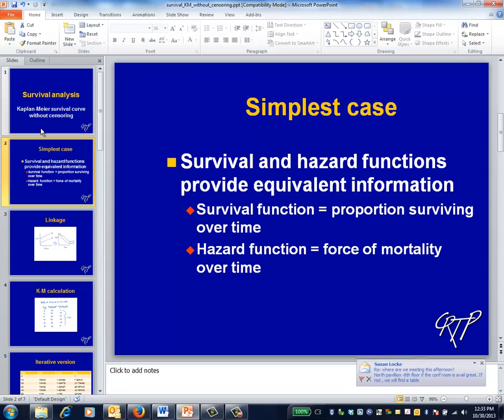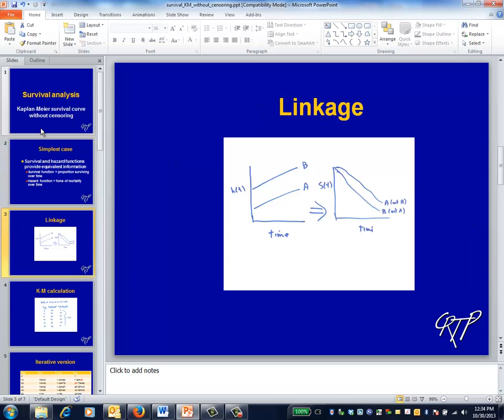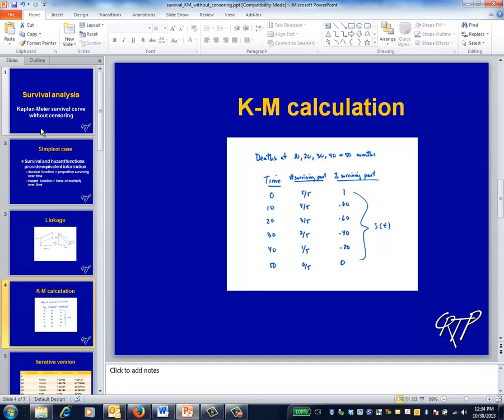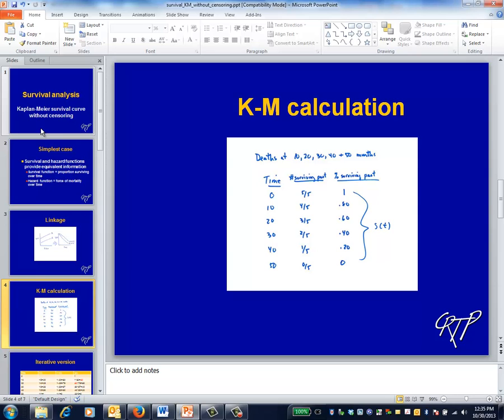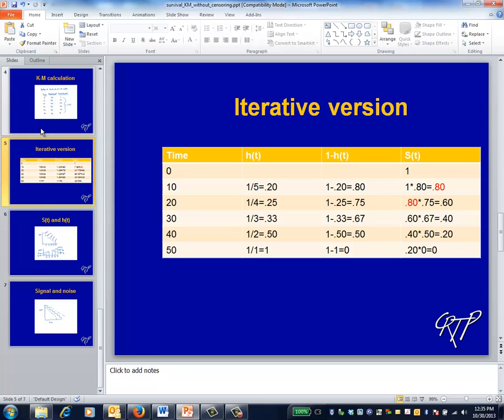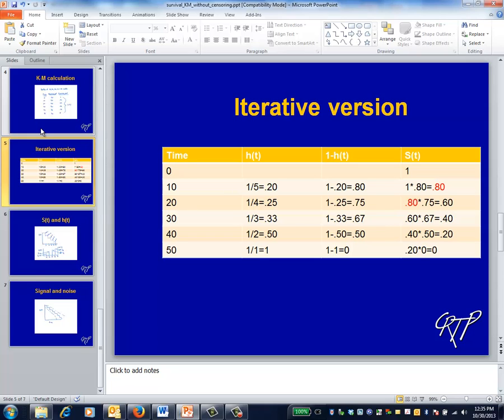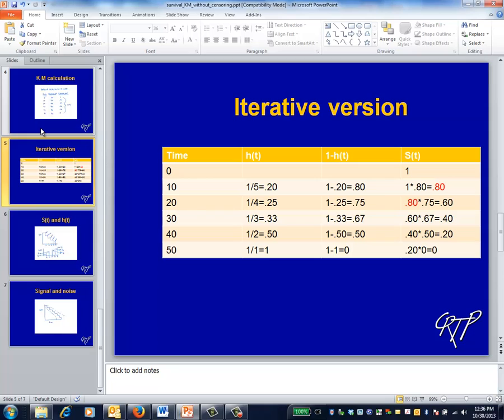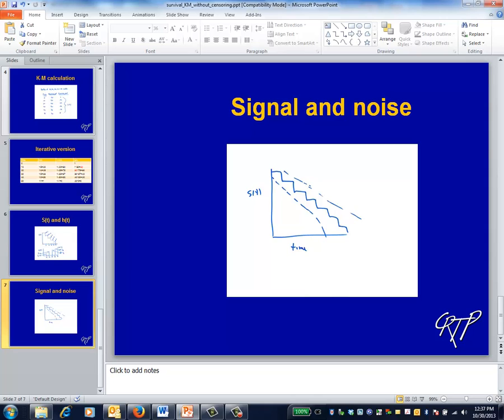survival analysis: survival curves without censoring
Calculating a Kaplan-Meier survival curve for data without censoring